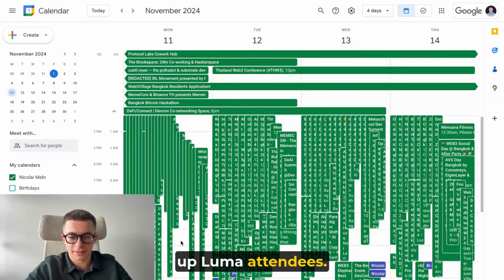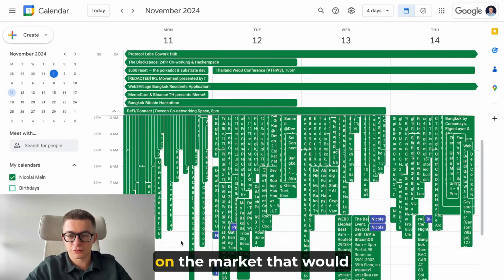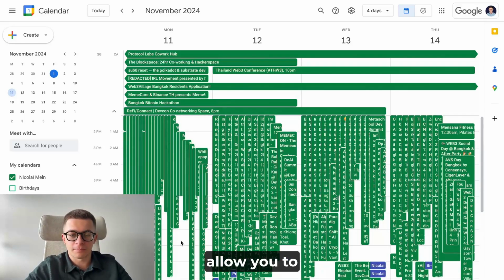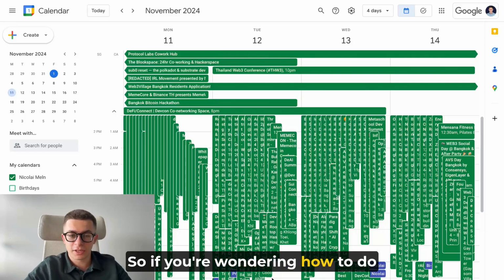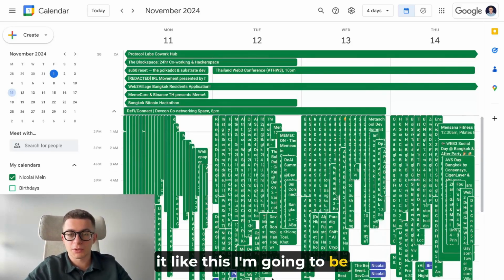How I signed up to all Devcon side events in 3 minutes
Big Dog, Join Web3 Sales Gym Community to grow even more

And get access to the AI bot from the video above